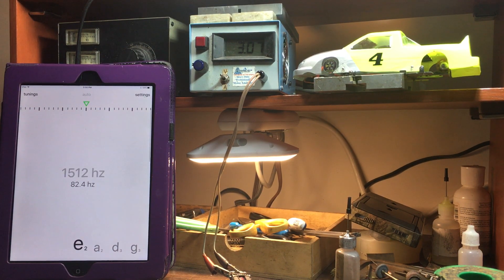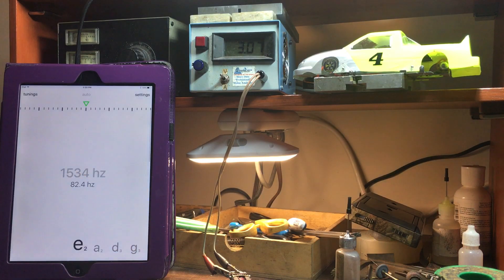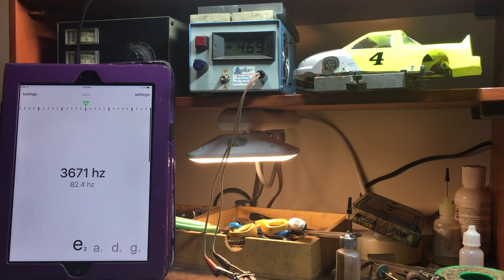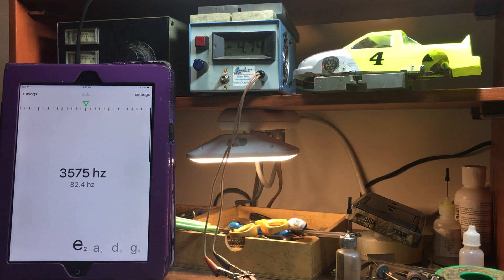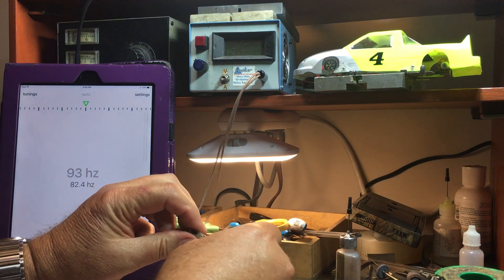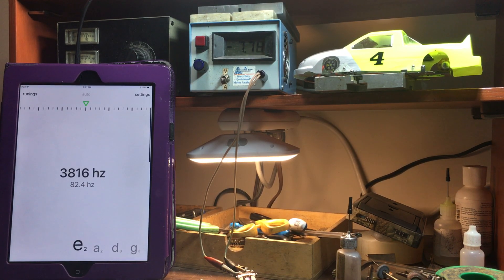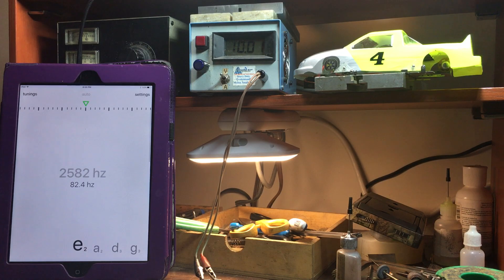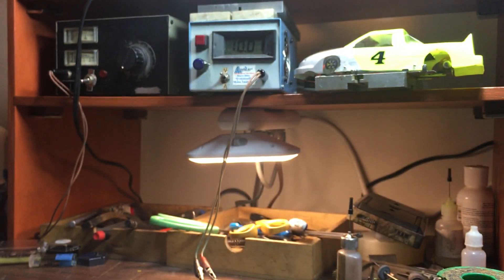Motor pitch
Using an iPhone app, Fine Tuner, we compare the pitch of different slot car motors.